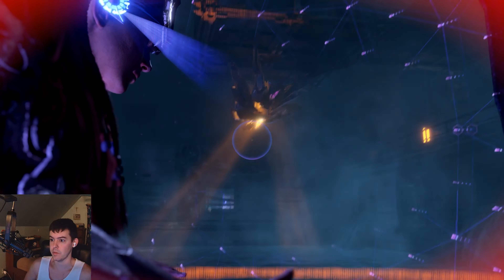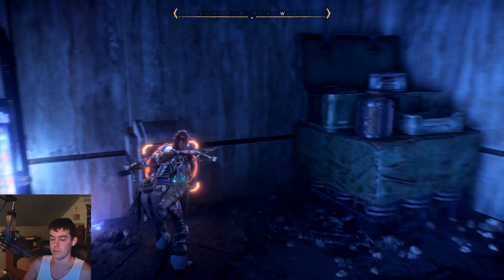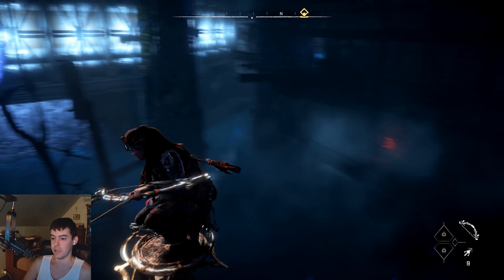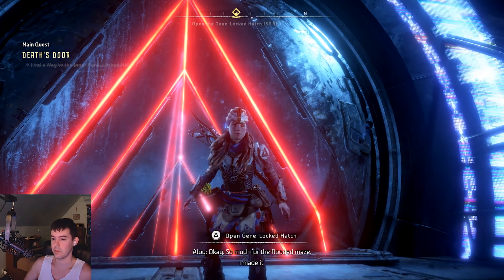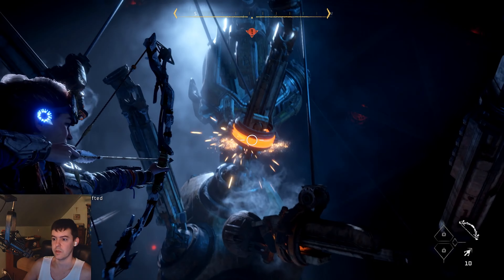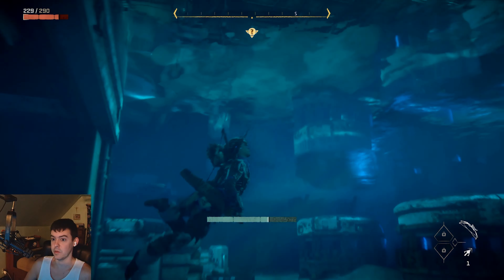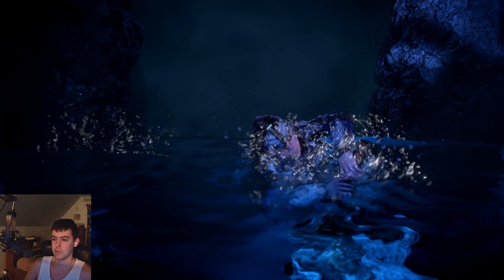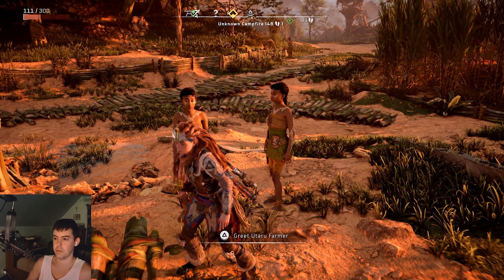Horizon Forbidden West Eric Boss Fight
I travel to Plainsong next near the Tallnecks in Horizon Forbidden West as I prep for the Grimhorn Triceratops boss fight and the Clawstriders that invade Plainsong.